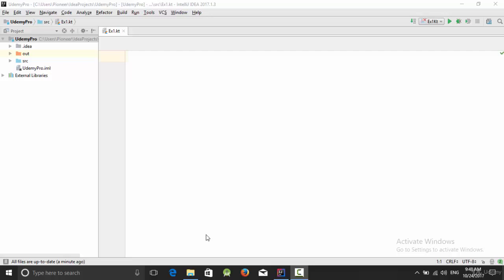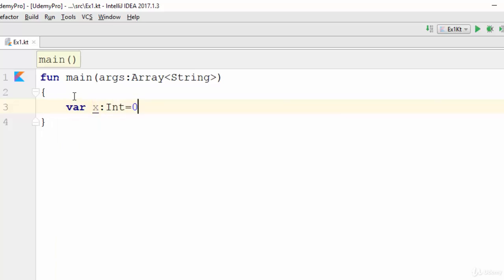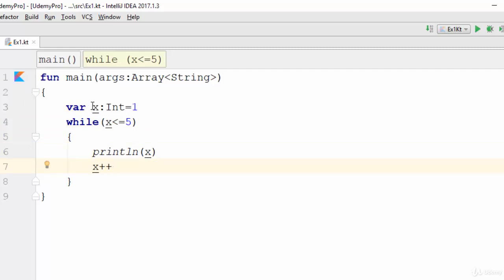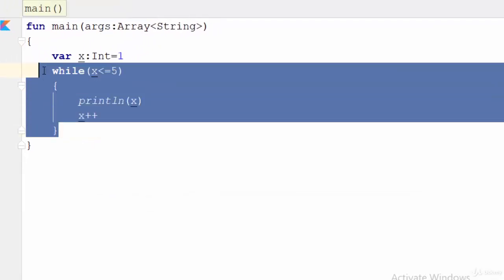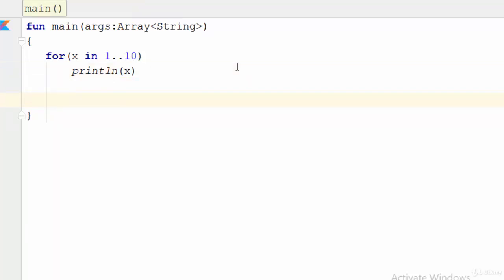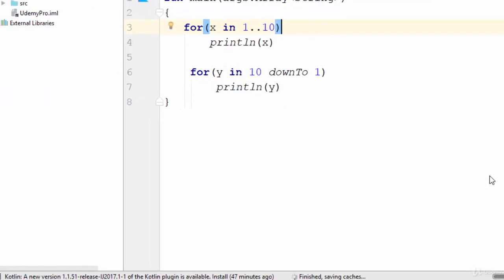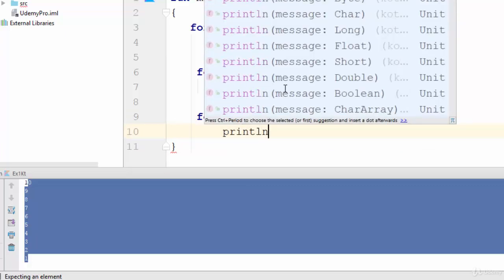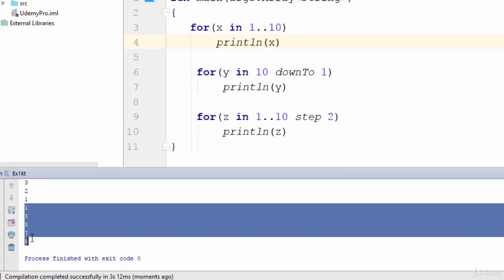Lesson 6 : Loops using forr and while [Ecommerce App using Kotlin, PHP and Paypal API]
- Understand Kotlin Programming Language from Scratch
- Implement OOP concepts in Kotlin
- Create PHP web service connected to MySQL database
- Create android app using Kotlin
- Use Volley and Picasso libraries to get data from PHP web services
- Put All those skills in an E-Commerce app

Requirements
- Basic knowledge of programming
- Basic knowledge of Database

Description
-This course will guide you (step by step) to build a full business Android app from login screen to the payment screen
But at first, It will teach you Kotlin programming language from scratch, then you will learn how to create web services using PHP. Next you will learn how to use Kotlin in android app development. This course has many reach topics like Volley, Picasso and Recycler View. It’s divided into five sections:
- Kotlin Basics
- Build the full project
- Bonus Videos

This course is useful for IT Developers, Students or any interested person in the mobile and web development field.

This course is meant for IT Students, developers or any interested person in Android Apps development who are looking to develop an interactive Android Apps